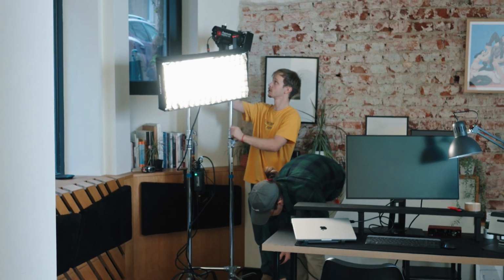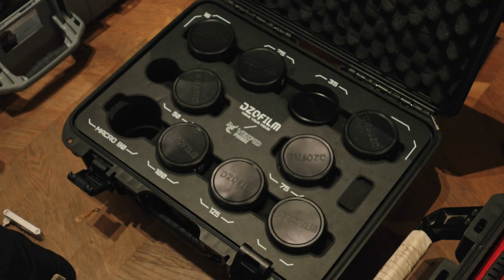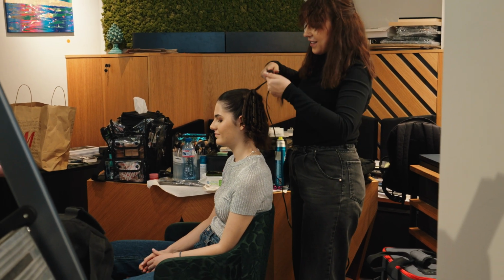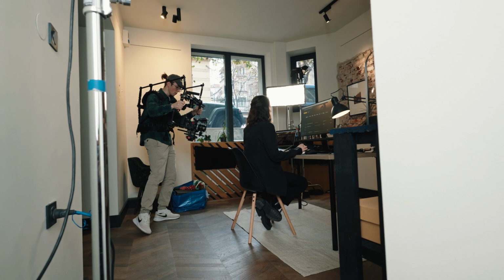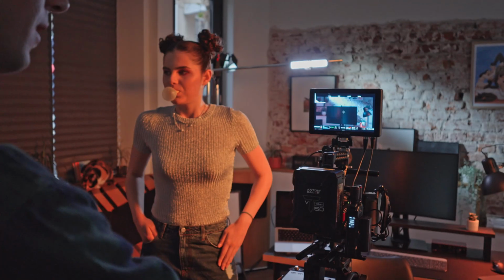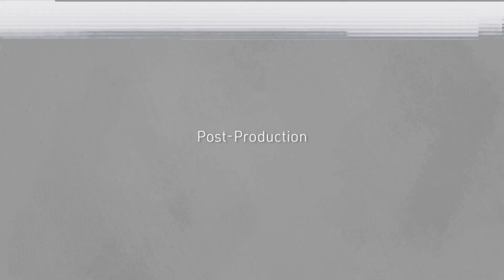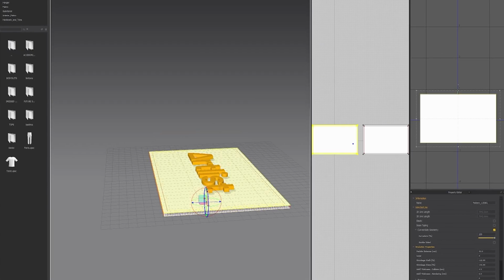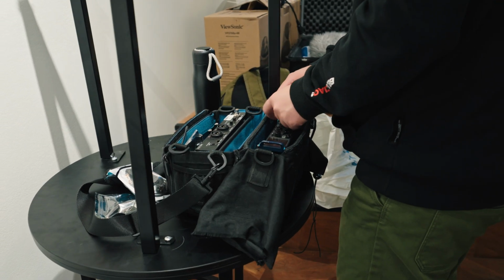Full Commercial Breakdown: Red Komodo 6K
Filming a commercial is a very exciting, yet challenging process. In this video I go through the steps I took to create this ad and my decision making process from coming up with the idea to delivering the final result to the client.

Chapters:

00:00 Intro
00:28 The Idea
01:25 Pitch Deck
02:50 Pre-Production
03:17 Call Sheet
03:27 Production Day
06:01 Post Production
06:54 Client Review + Key Takeaways

FAV CINEMA LENS
SHOTGUN MIC
YOUTUBE LIGHT
LIGHT STAND
HEAVY DUTY TRIPOD